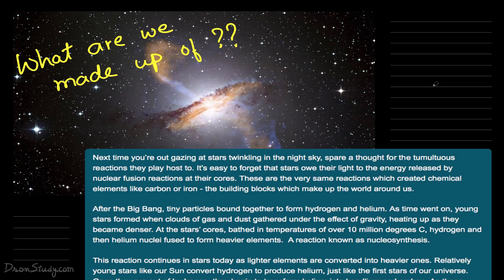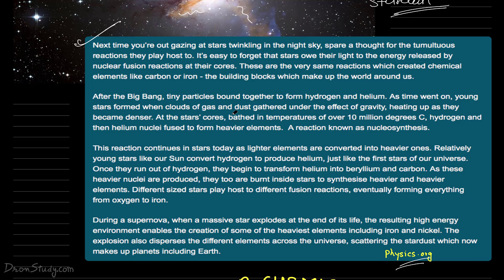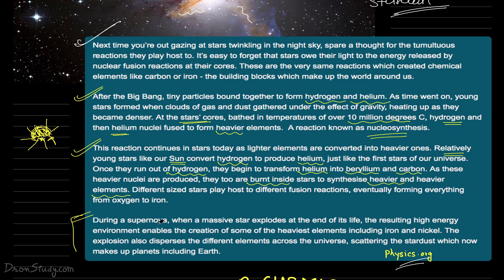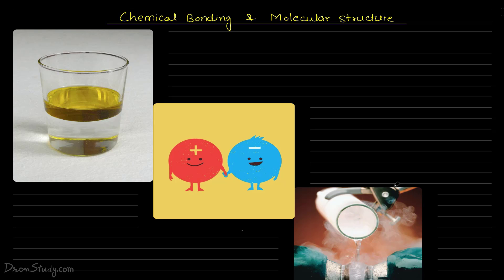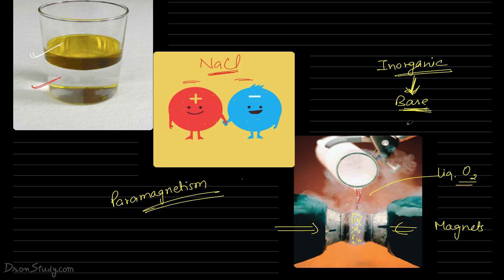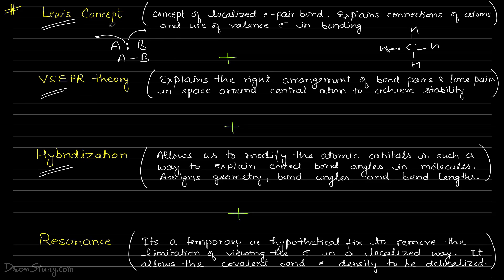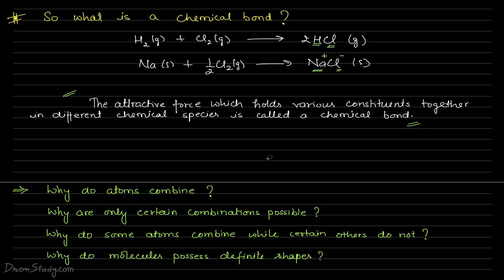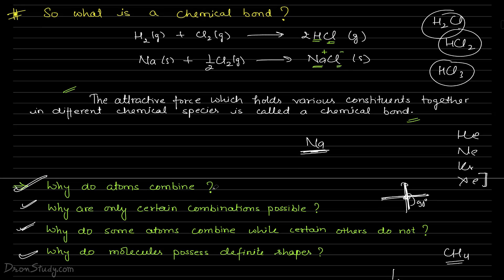Chemical Bonding | Class 11 | Chemistry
Here in this video, we are going to study the topic named Chemical Bonding from chapter Chemical Bonding from class 12 Chemistry.

This chapter covers topics as,
- Chemical Bonding and Bond Theories
- Molecular Structures and Theories
- Hydrogen Bonding

Chemical Bond :
The attractive force which holds together the constituent particles (atoms or molecules) in chemical species is known as a chemical bond.

The tendency of atoms to attain stable configuration of eight electrons in their valence shell is the cause of chemical combination.

The principle of attaining a maximum of eight electrons in the valence shell of atoms is known as the octet rule.

Kössel’s first insight into the mechanism of formation of electropositive and electronegative ions related the process to the attainment of noble gas configurations by the respective ions. Electrostatic attraction between ions is the cause of their stability. This gives the concept of electrovalency.

The first description of covalent bonding was provided by Lewis in terms of the sharing of electron pairs between atoms and he related the process to the attainment of noble gas configurations by reacting atoms as a result of sharing of electrons.
The Lewis dot symbols show the number of valence electrons of the atoms of a given element and Lewis dot structures shows pictorial representations of bonding in molecules.

The electrostatic force of attraction which holds the oppositely charged ions together is known as an ionic bond or electrovalent bond. Ionic compounds will be formed more easily between the elements having comparatively low ionization enthalpy and elements having a comparatively high negative value of electron gain enthalpy.